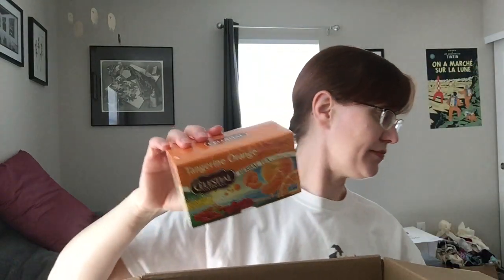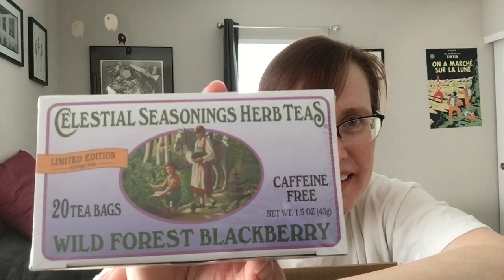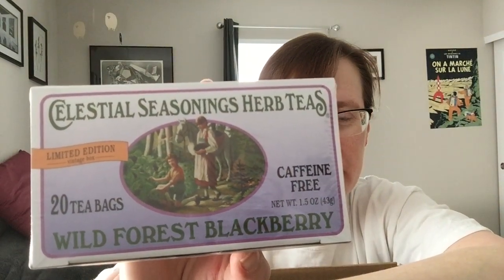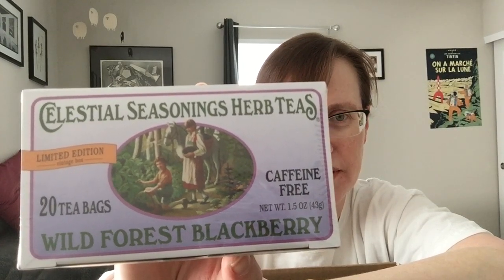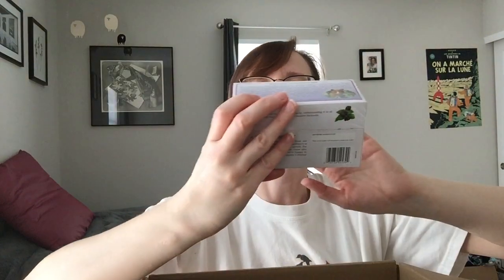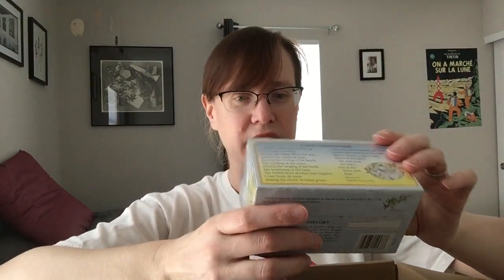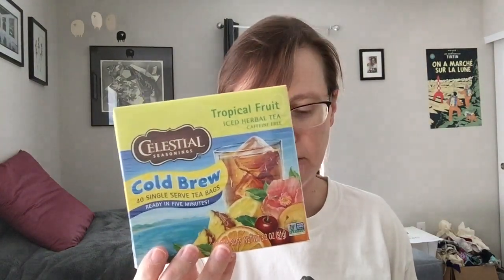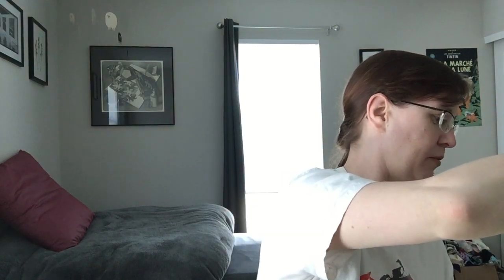Huge Celestial Seasonings Tea Haul!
The title says it all, I stocked up for spring